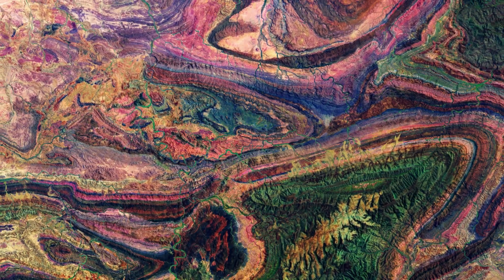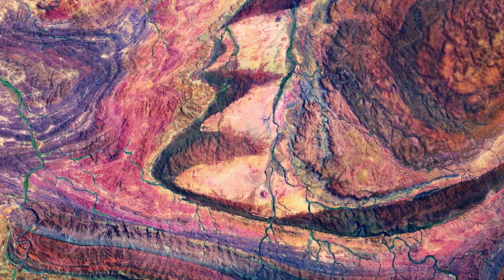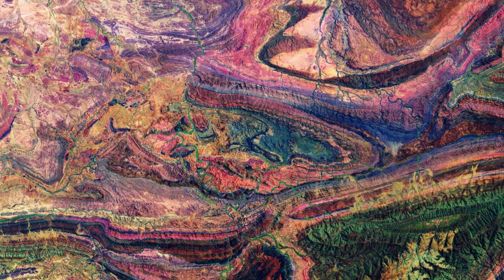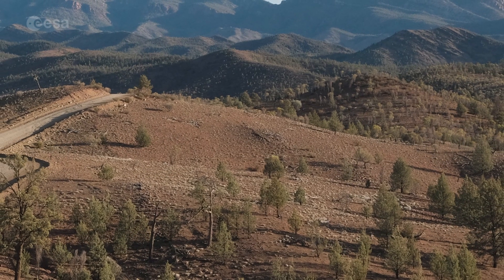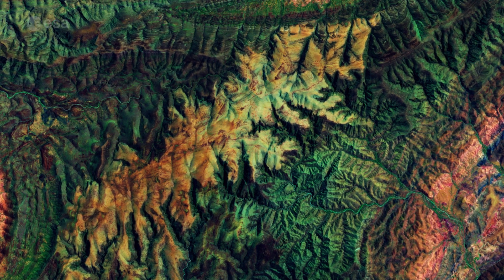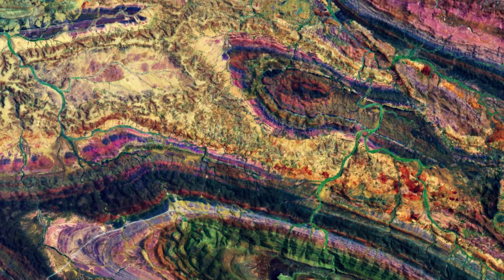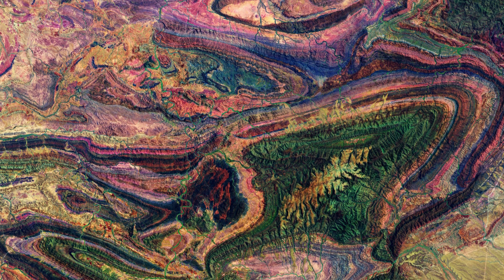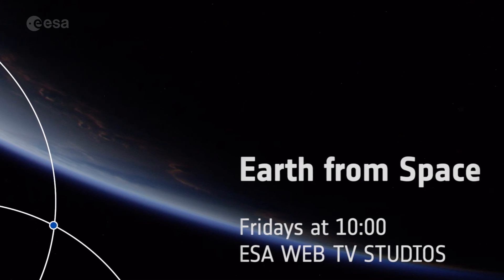Earth from Space: Flinders Ranges, South Australia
The Copernicus Sentinel-2 mission takes us over the many colourful curves and folds of the Flinders Ranges – the largest mountain range in South Australia, in this week's edition of the Earth from Space programme.